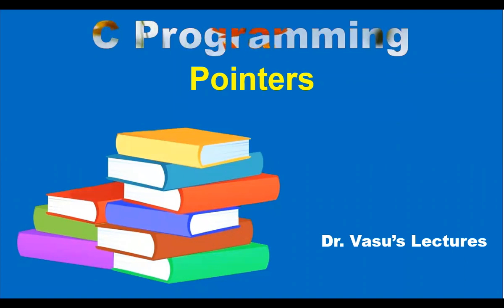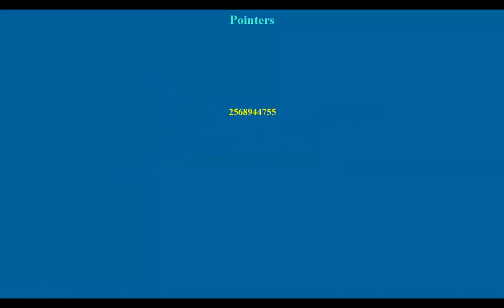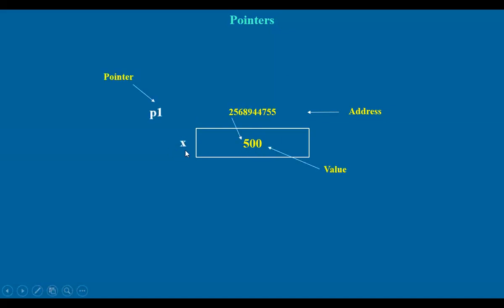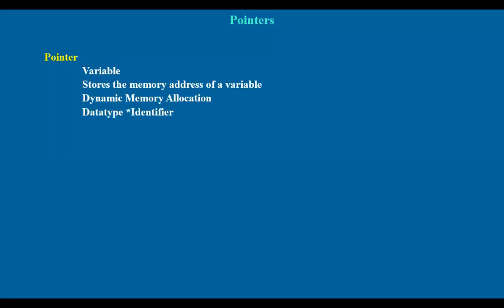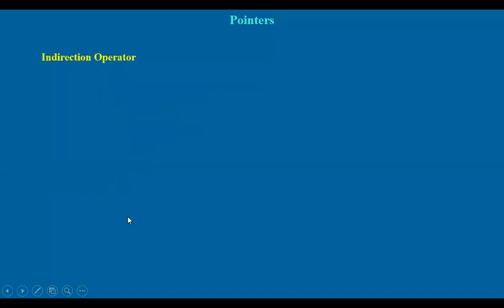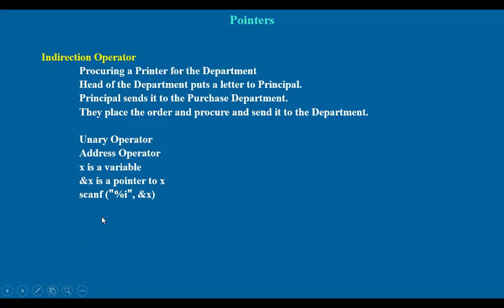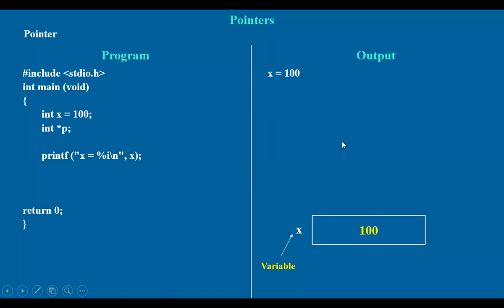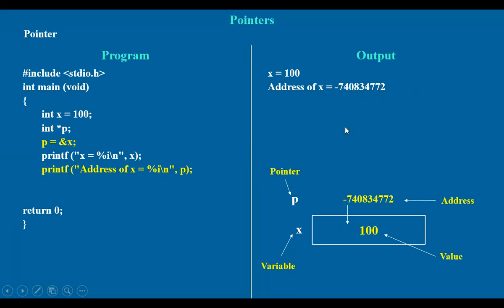32 A Pointers | Definition | Introduction to Pointers | C Programming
C PROGRAMMING
ENGINEERING DRAWING
VEDIC MATHEMATICS

Pointers
Introduction to Pointers
Indirection Operator

Dr. Vasu's Lectures